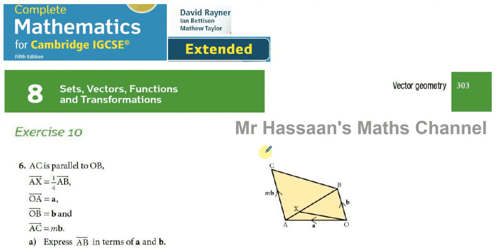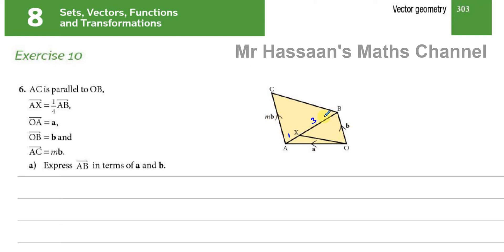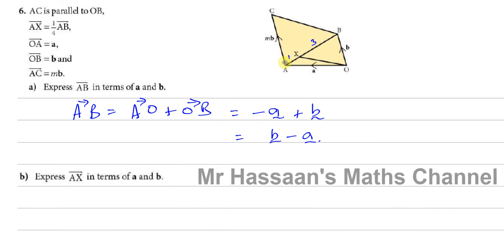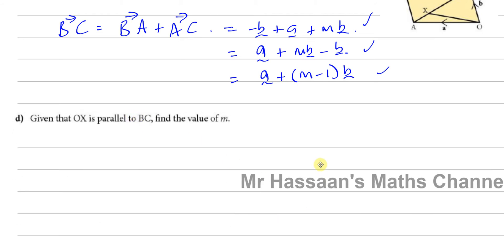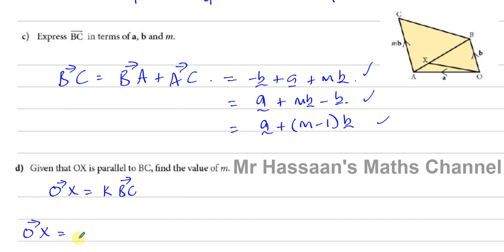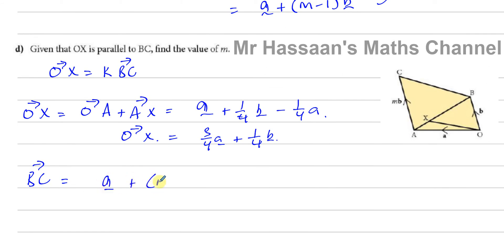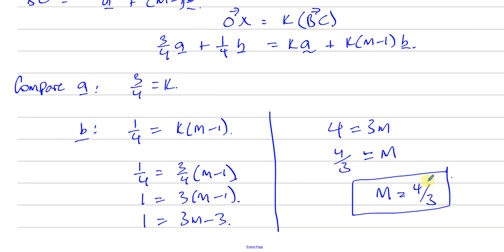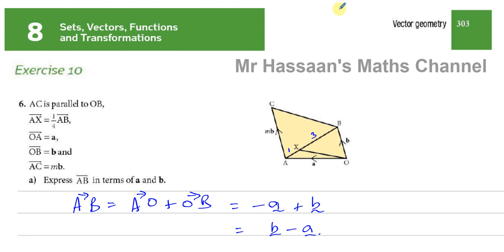IGCSE (Textbook- Rayner) Ch 8 Vectors Ex10 Q6 p 303 - Vector Geometry